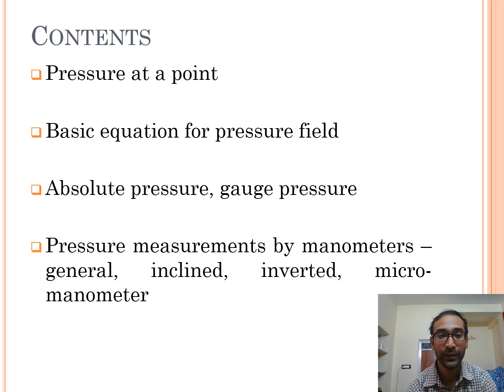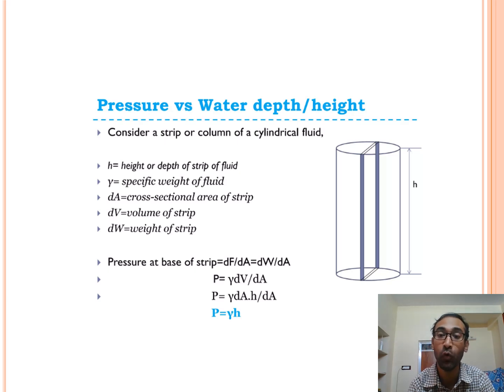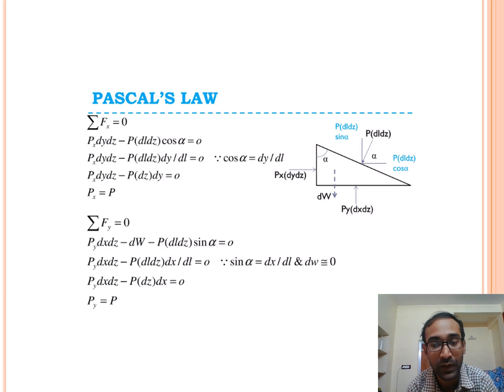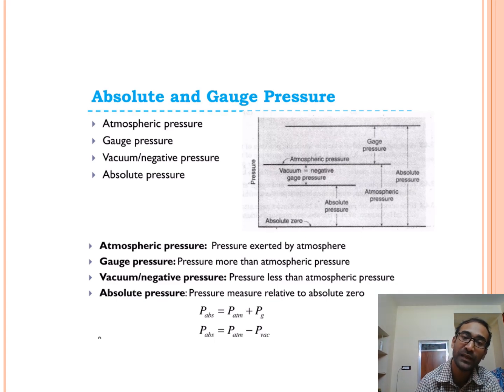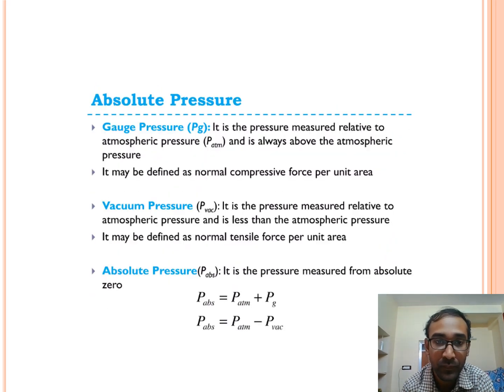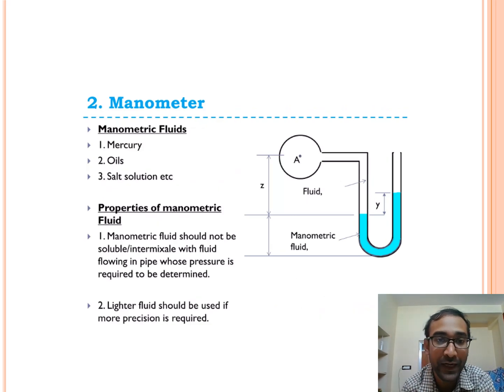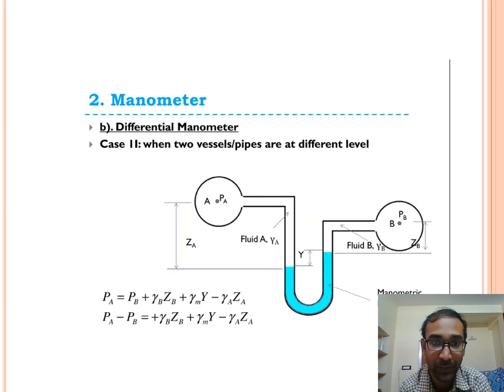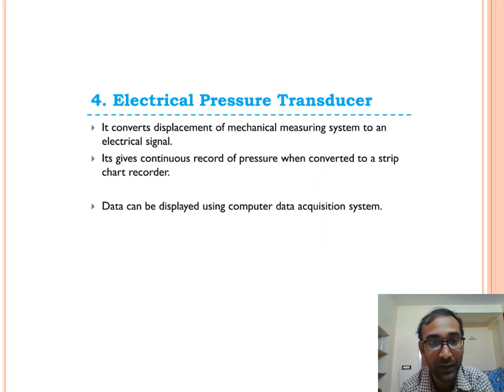Fluid Statics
Mr. Kausik Bera, CE